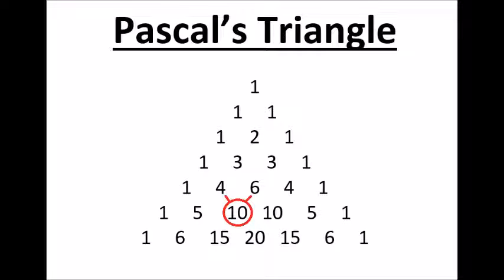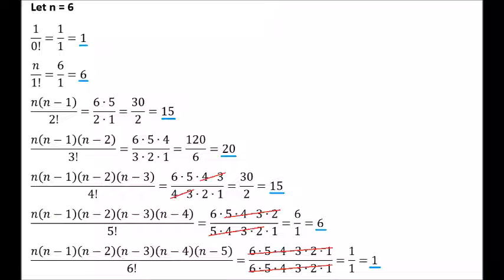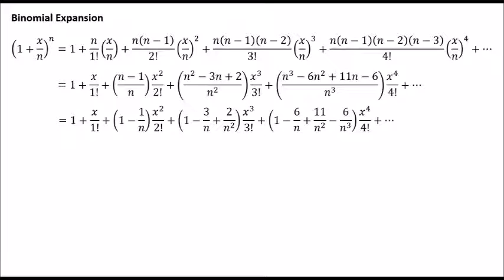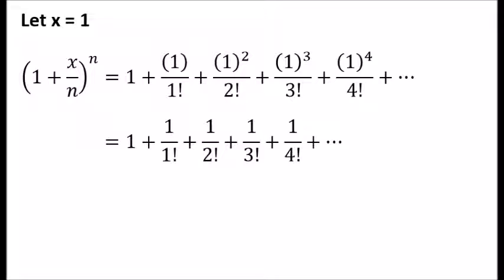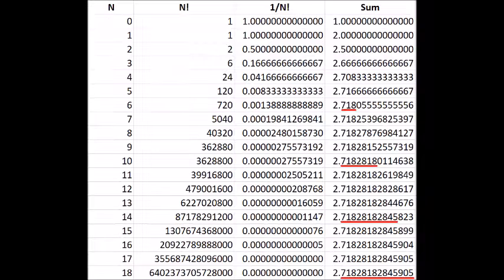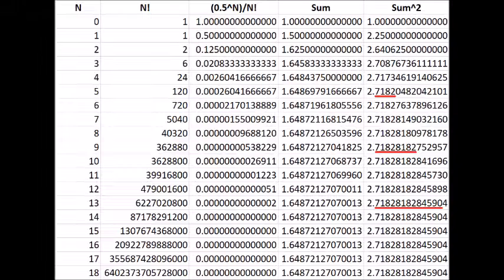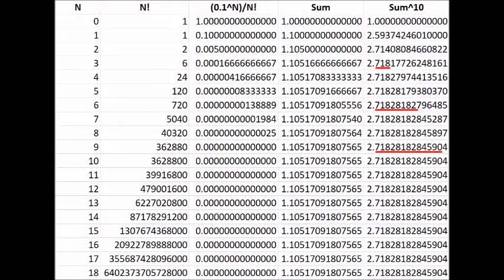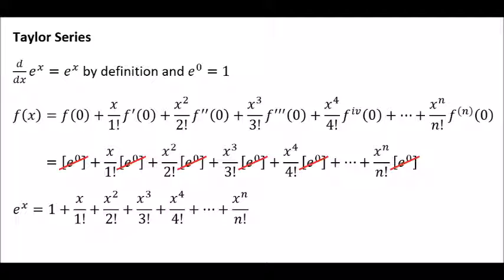Computing e Using a Series Expansion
Computing e Using a Series Expansion: Starting with a refresher on the binomial expansion and Pascal's triangle, we expand the limit definition of e into an infinite series. Using that infinite series, we then compute e. Using laws of exponents to help out, we compare the rate of convergence for various input values. Lastly, we see that the infinite series we have derived for y = e^x is identical to the Taylor series expansion for the same function.